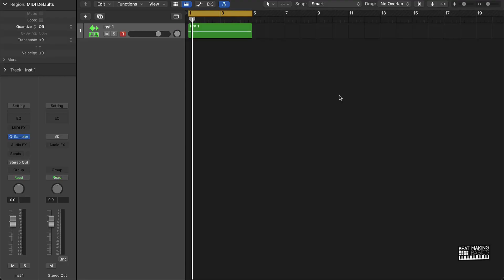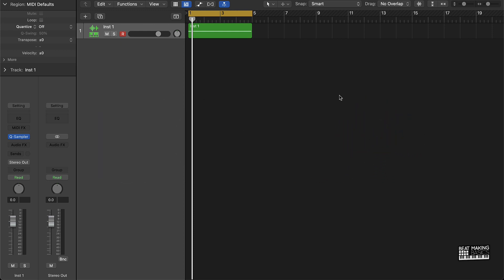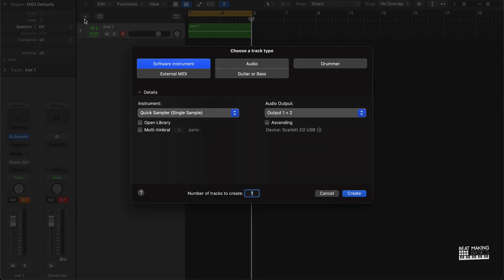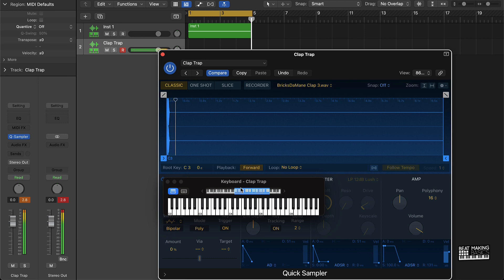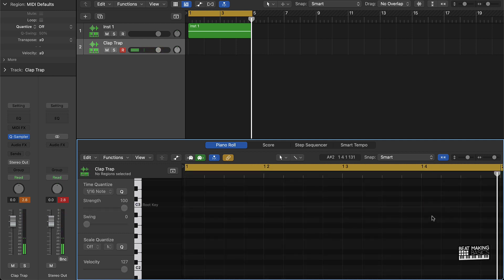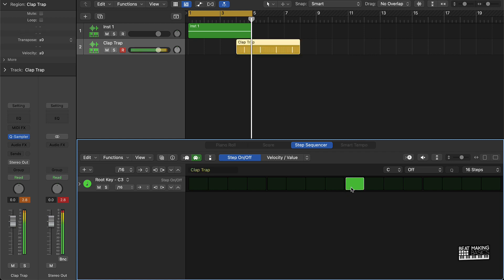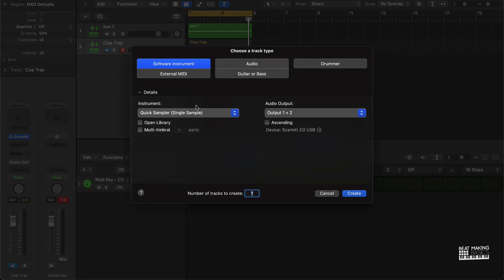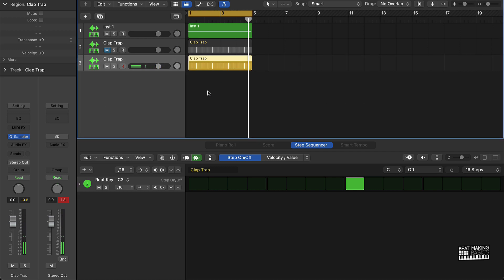The Quickest Way To Create A Clap Pattern In Logic Pro X